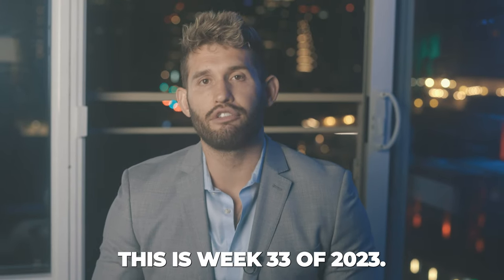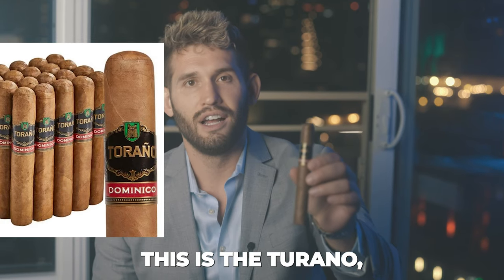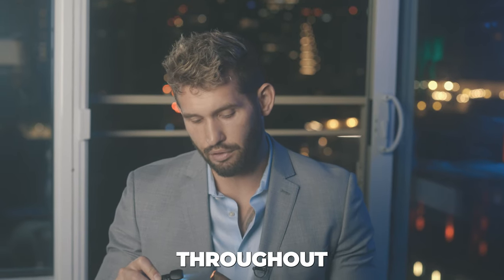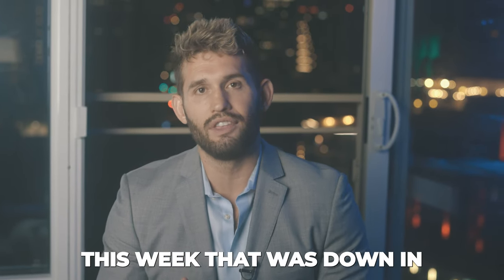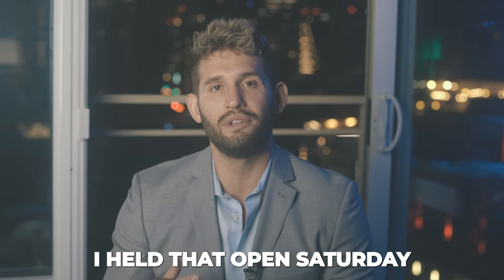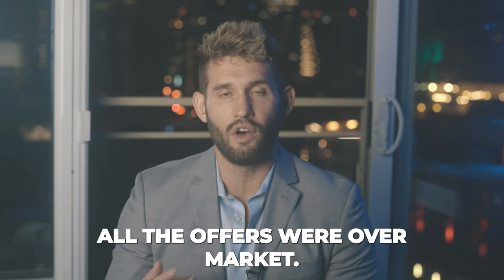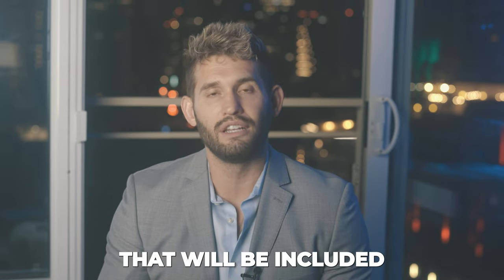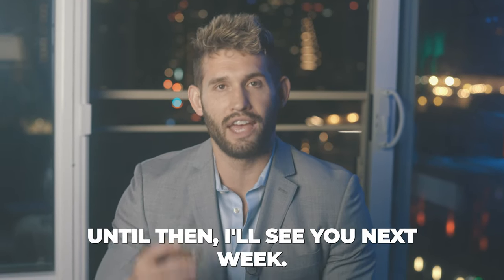ONE CHANE TO MAKE A 1ST IMPRESSION // My Week in Real Estate 33.2023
Timestamps:

0:00 - Torano Dominico Cigar
2:04 - Basketball Domination
2:22 - Referral Discovery Call
2:57 - New Listing 5280 Beachfront Cove
3:20 - One Chance to Make a 1st Impression

BROKER® Associate w/ REAL Broker
DRE# 02082438 DRE# 2022092